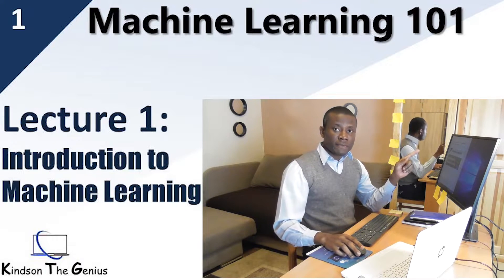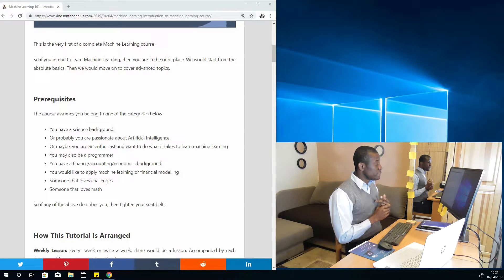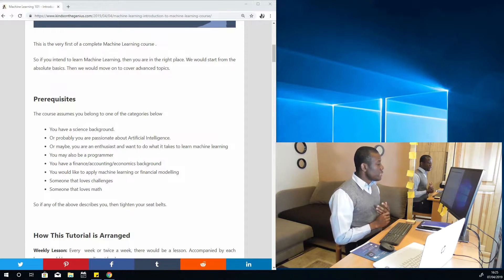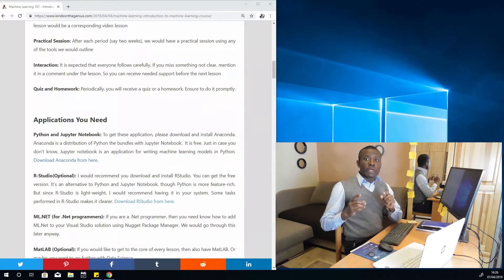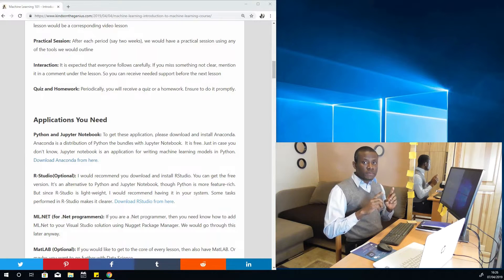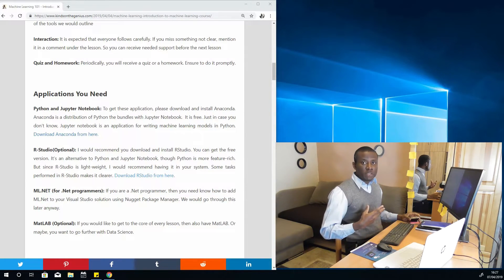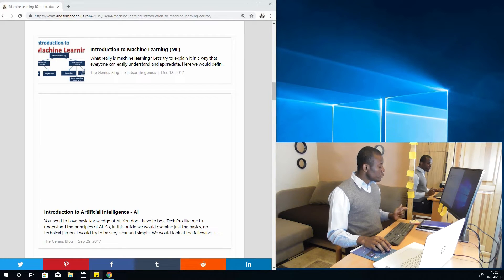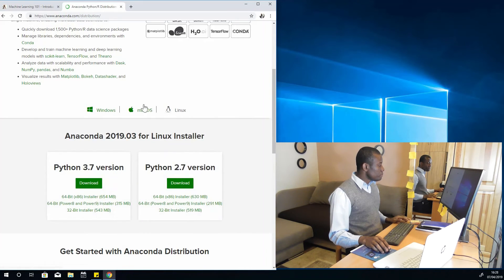Lecture 1 - Introduction to Machine Learning 101 Course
Lecture 4a - The 3 Fundamental Theories of Machine Learning

Machine Learning 101 Course